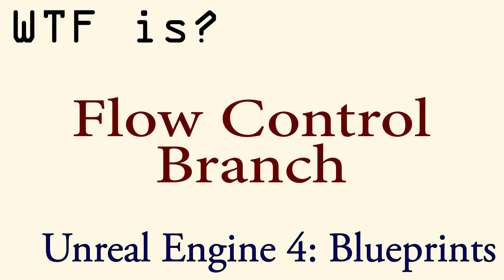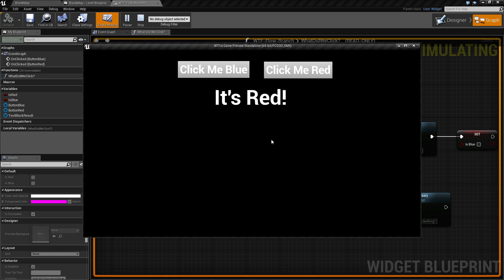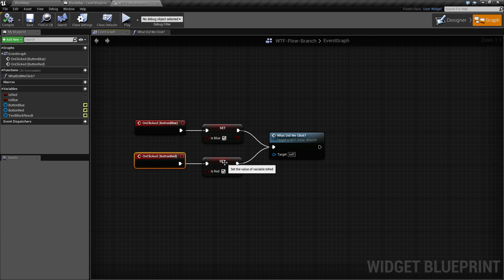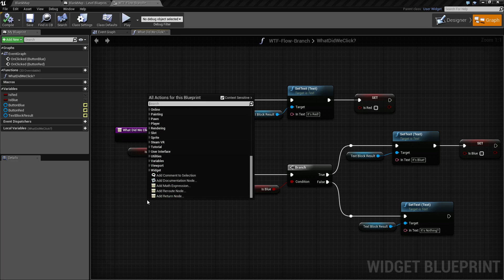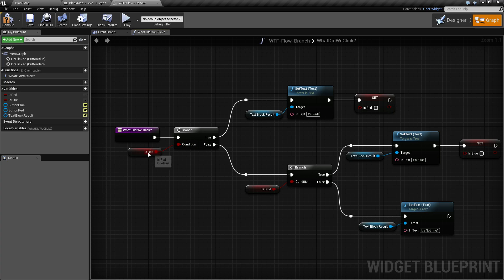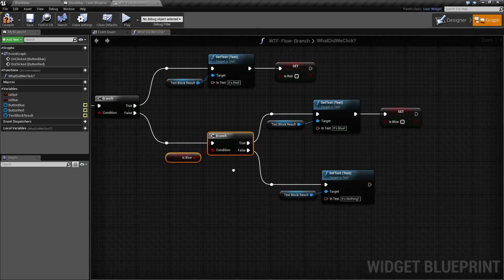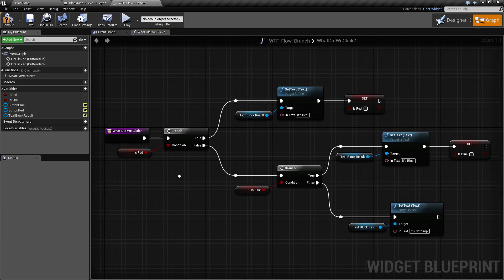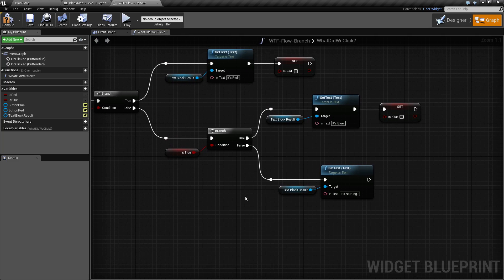WTF Is? The Branch Node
What is the Branch Node in Unreal Engine 4 Blueprints?